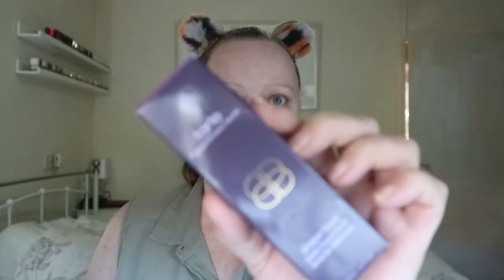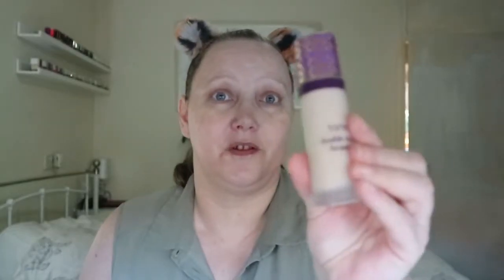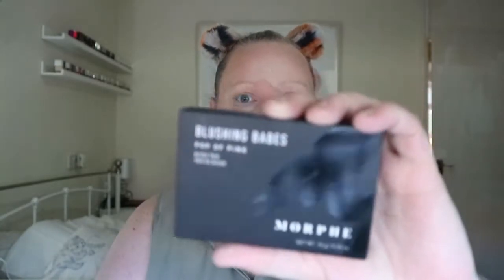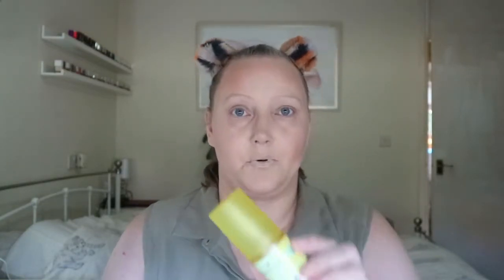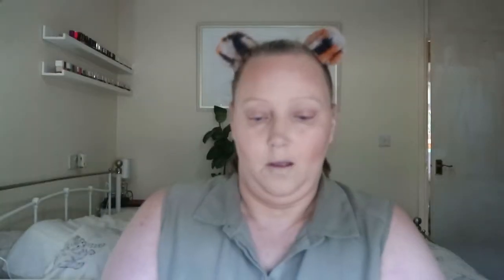FIRST IMPRESSION ON TARTE MORPHE ELF ETC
ELF HYDRATING MIST
ELF PRIMER MIST
BECCA UNDER EYE PRIMER
REVLON PHOTO READY PRIMER
KIKO COLOUR CORRECTOR
TARTE SHAPE TAPE FOUNDATION
I HEART REVOLOTION CONCEALER
REVO;UTION CONCEALER CONCEAL AND DEFINE
TARTE SEA BRONZER
LOTTIE SETTING POWDER
KVD SETTING POWDER
MAC LIP BALM
URBAN DECAY PRIMER POTION
TARTE TARTEST  PRO PALLET
TARTE BRONZER PARK AVENUE PRINCESS
MORPH BRONTOUR PALLET
MORPH BLUSH PALLET POP OF PINK
ELF HIGHLIGHTER
BENIFIT MASCARA
KEVIN AUCOIN BROW PENCIL
KIK BROW PENCIL
TARTE SUGAR COAT GLOSS
REVOLUTION PINEAPPLE SETTING MIST